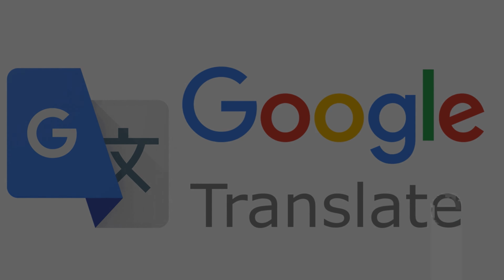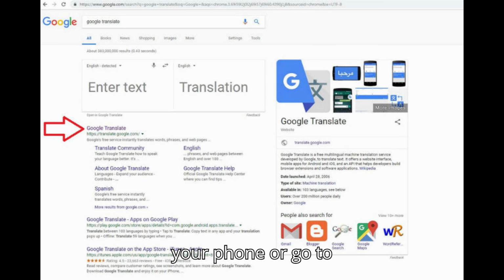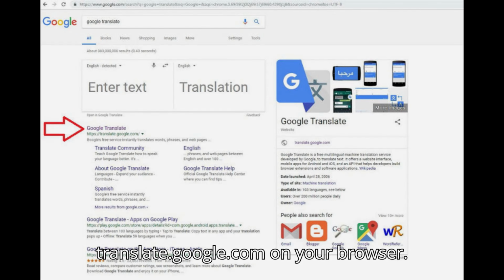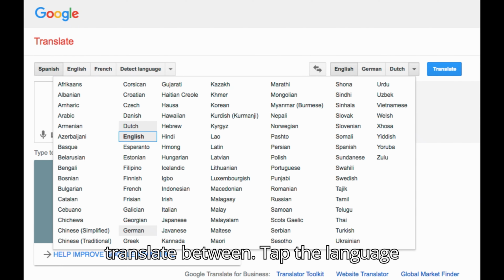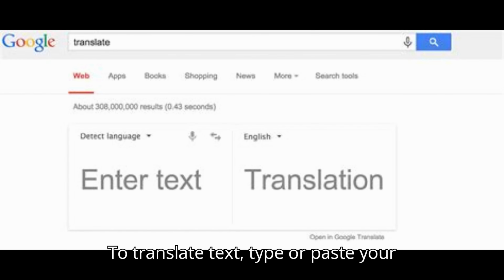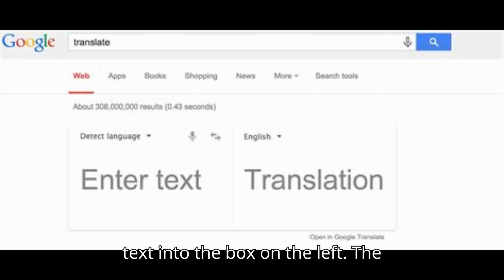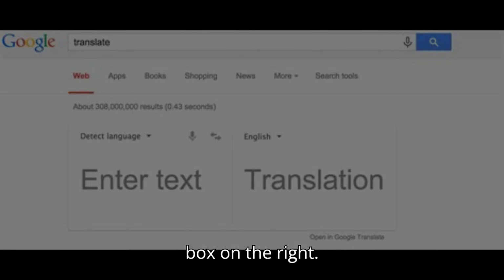Quick Guide to Using Google Translate in 60 Seconds!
Welcome to Cyber-Theo! In this quick tutorial, I'll show you how to use Google Translate effectively in just 60 seconds. Whether you need to translate text, speech, or images, Google Translate makes it easy and fast.

In this video, you’ll learn:

How to select source and target languages
How to translate typed or pasted text
How to use voice translation
How to translate text in images using the camera feature